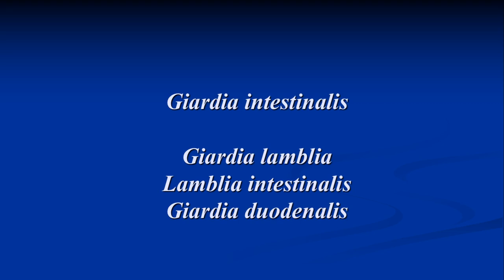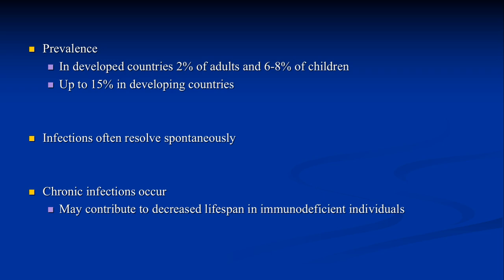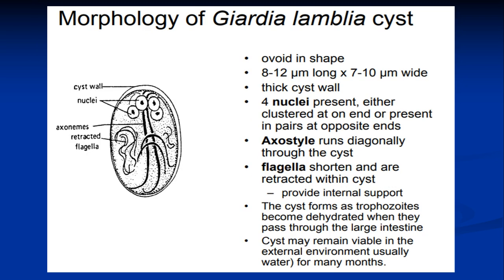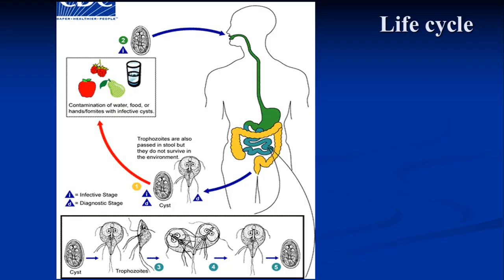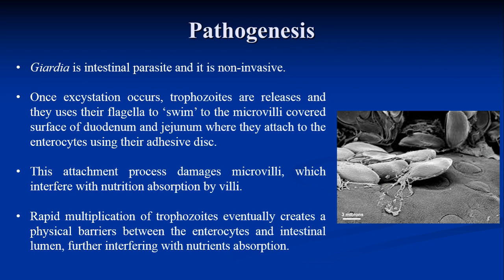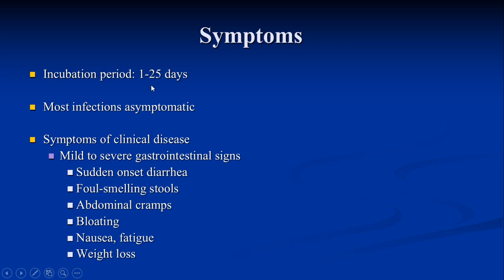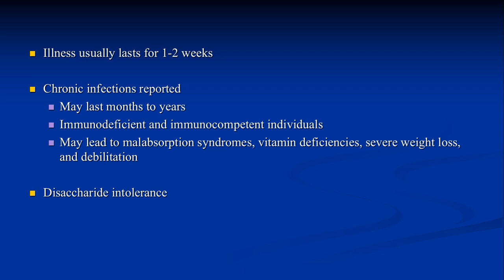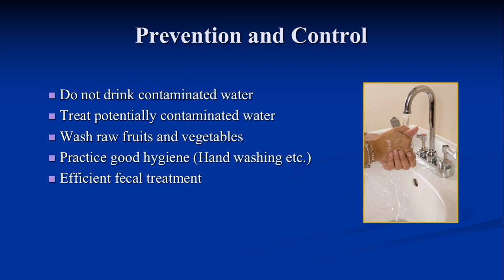Giardia lamblia, Giardiasis, Morphology, life cycle, Lab diagnosis, Treatment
Life cycle
Lab diagnosis
Treatment and control